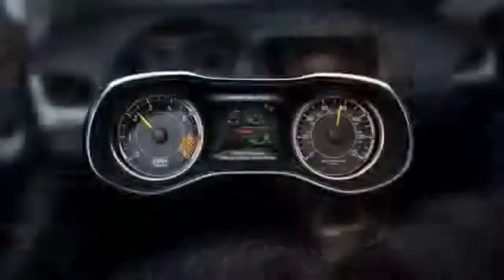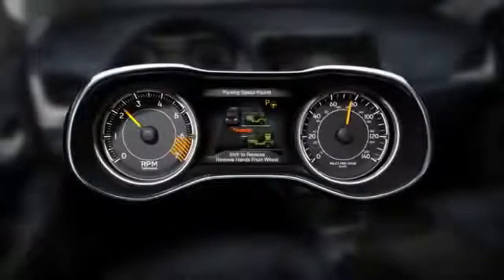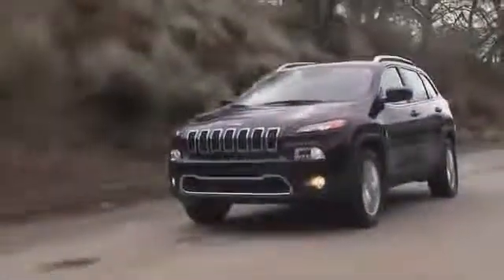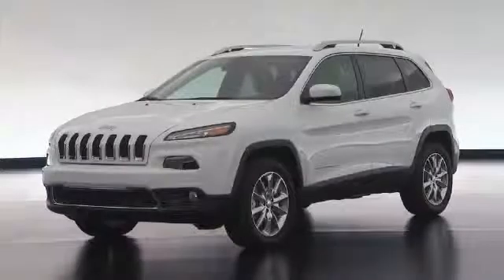Concept to Consumer - Design (Episode 1 of 4) | Jeep®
Go behind the scenes with designers Klaus Busse and Mark Allen to learn about the inspiration behind the design of t